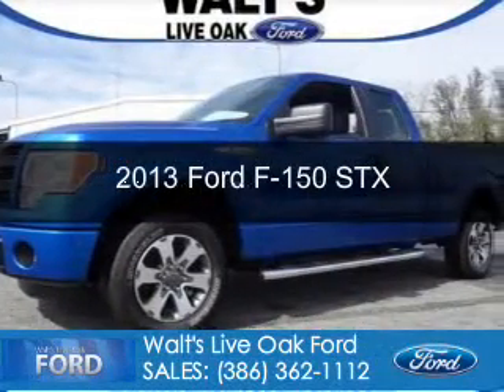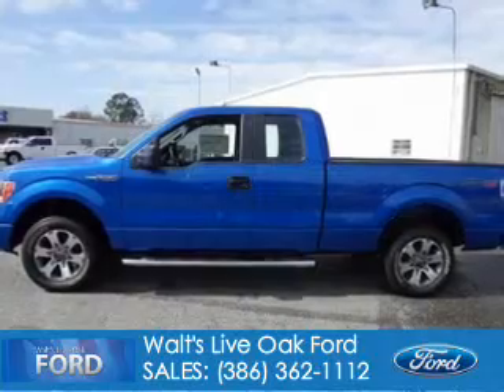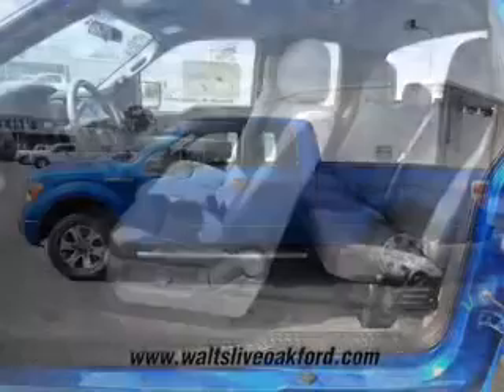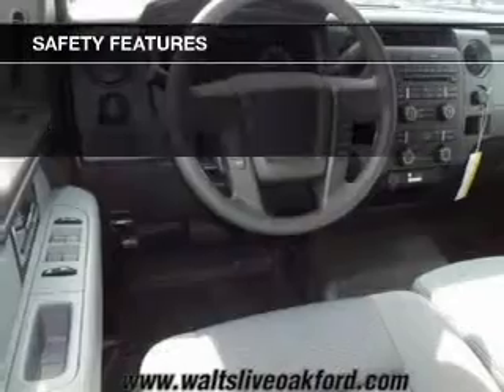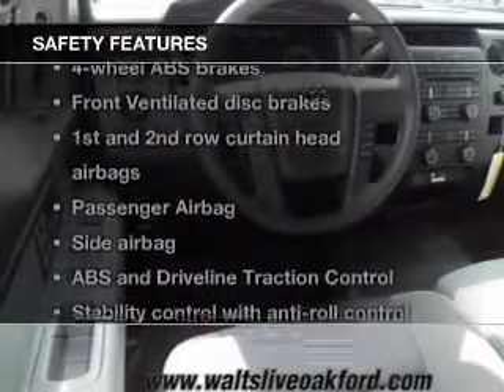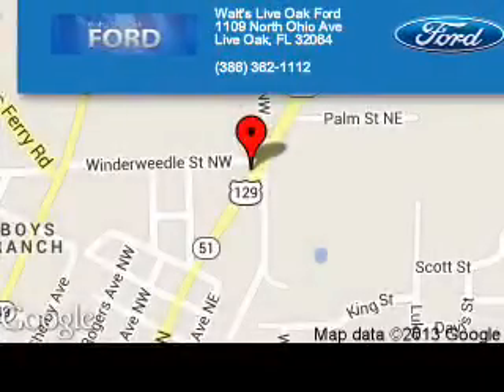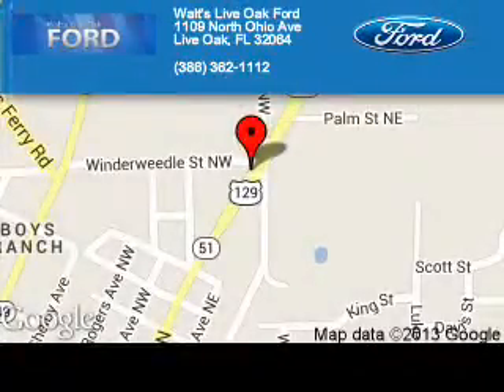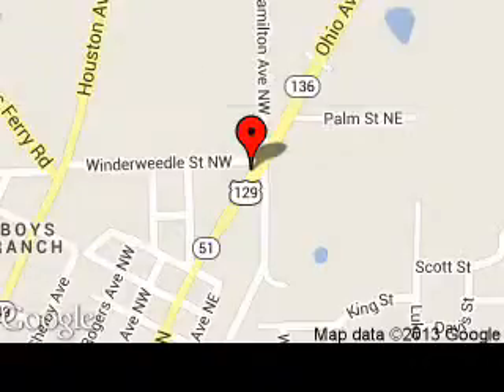2013 Ford F-150 - Live Oak FL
Phone:
Year: 2013
Make: Ford
Model: F-150
Trim: STX
Engine: 5.0 liter 8 cylinder 32 valve
Transmission: 6-Speed Automatic
Color: Blue
Mileage: 0
Address:
1109 North Ohio Avenue